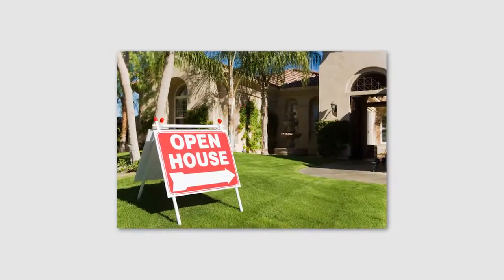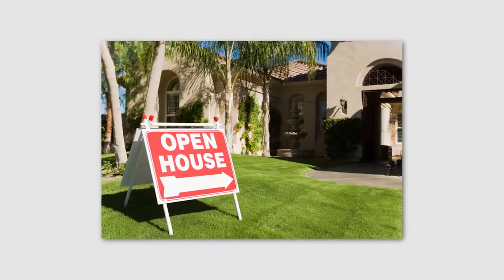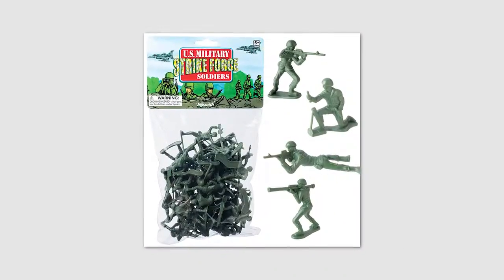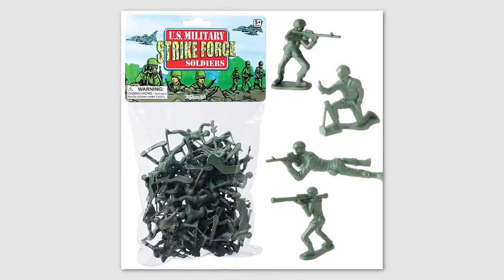Dozens of Little Green Army Men Invade Open House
Scavenger hunts at open houses aren’t a new idea, but this idea was so uncomplicated, simple and inexpensive, I thought it was a great way to get people engaged. Check it out!

Iron Point Mortgage is a home loan lender in beautiful Folsom, CA servicing the tri county area of Sacramento, Placer and El Dorado. We offer several loan products including FHA, VA, USDA, Conventional, and Jumbo.

Kevin Fritz
MLO #220254
Iron Point Mortgage